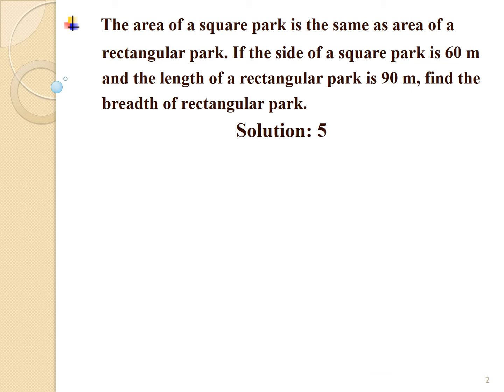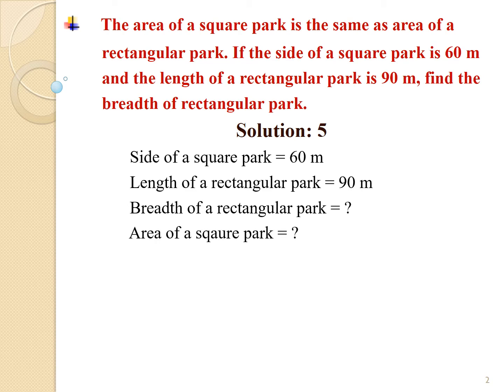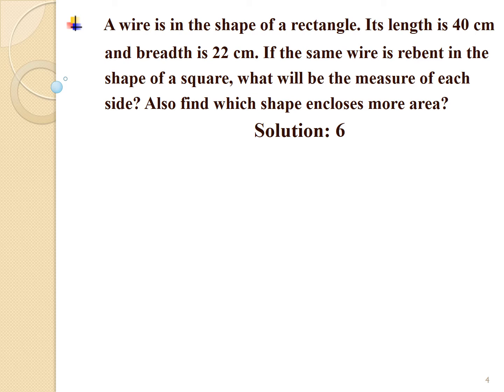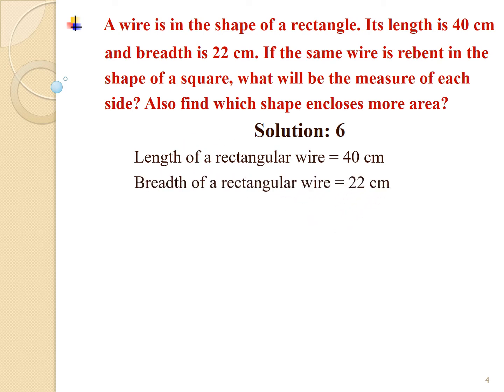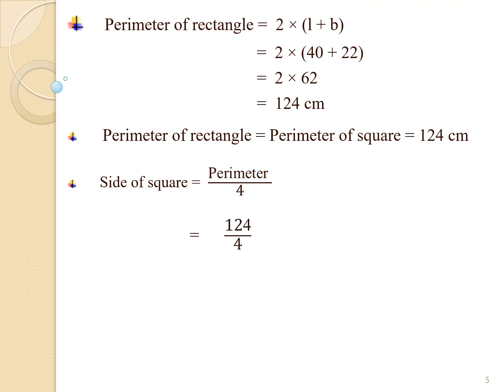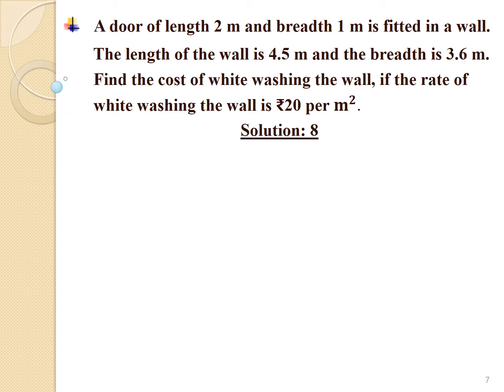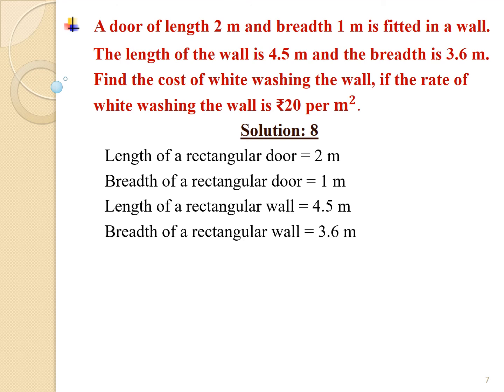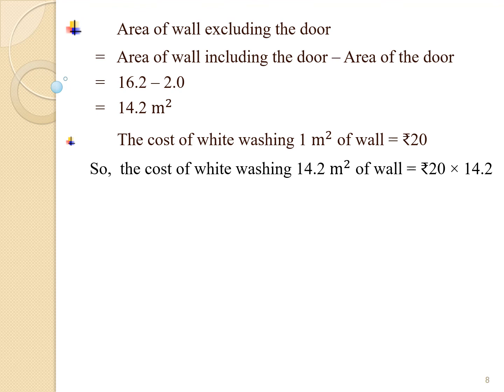Class 7 Math CHP 11 Perimeter and Area Part 2